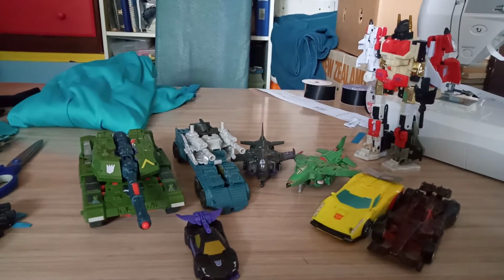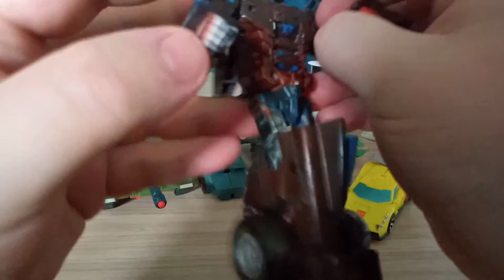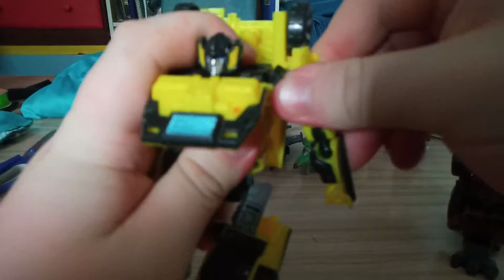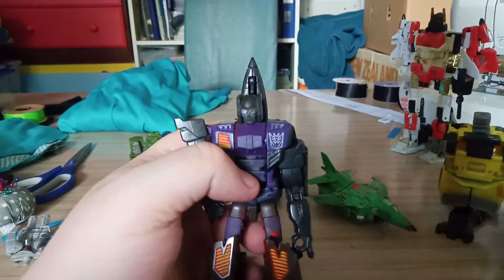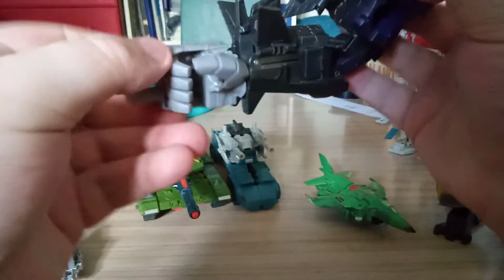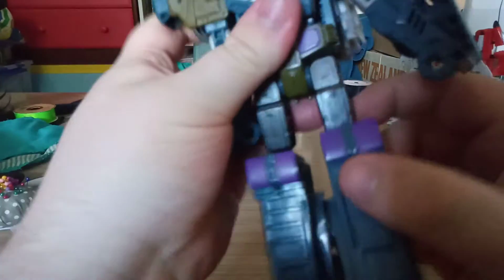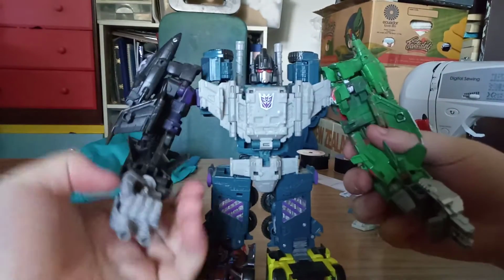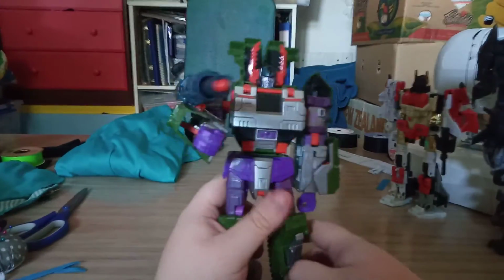Transformers Prime wars pt1 Combine to form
So my next big review is the Transformers Prime wars, Starting with Combiner Wars